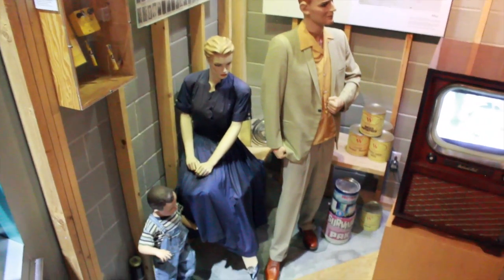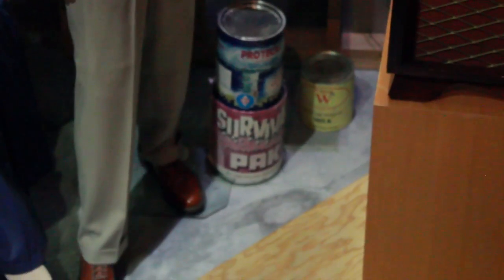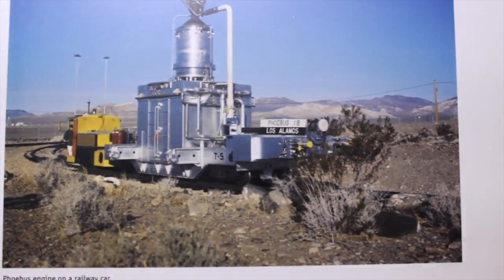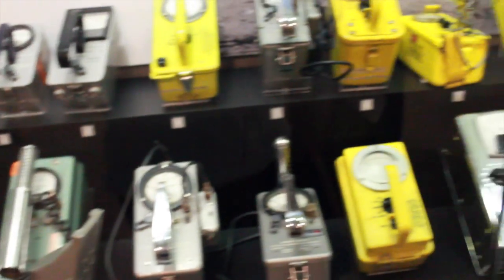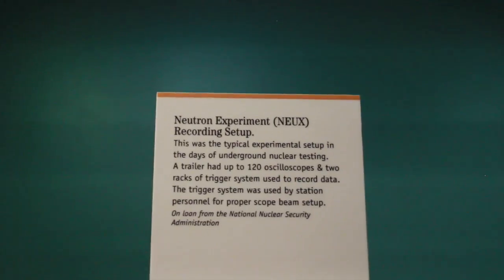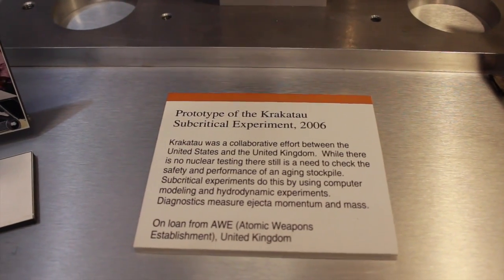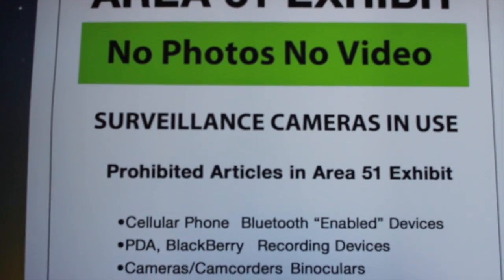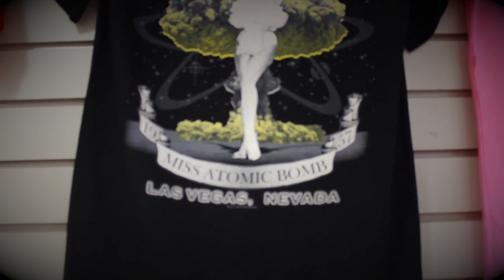Vegas Attraction Tuesdays: National Atomic Testing Museum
We visit the National Atomic Testing Museum in Las Vegas, Nevada. The Nevada Test Site or Area 51 was the premier testing grounds for the nuclear industry for decades. There is a lot of history to it and it's worth seeing.